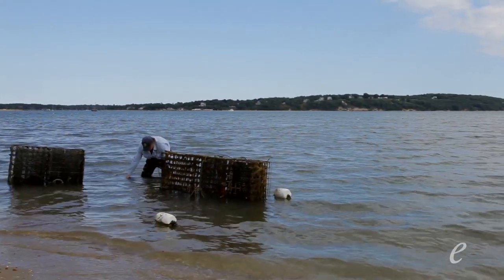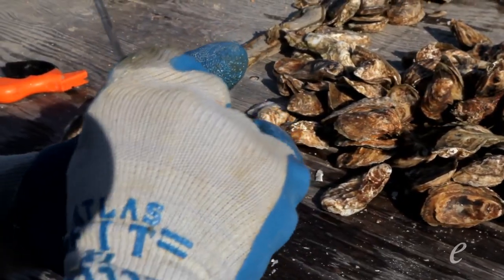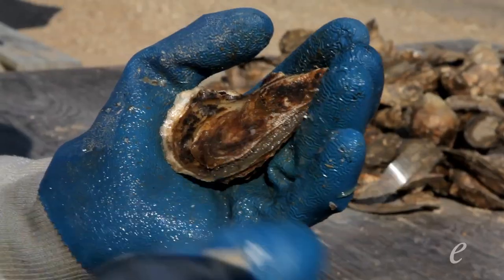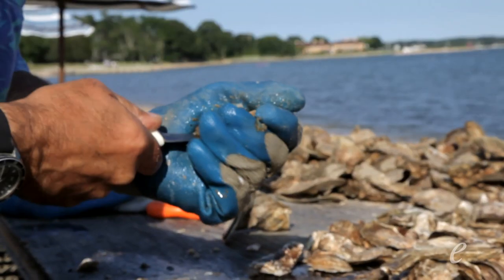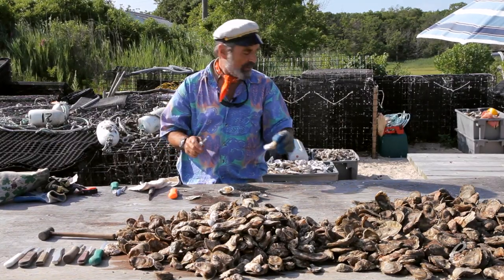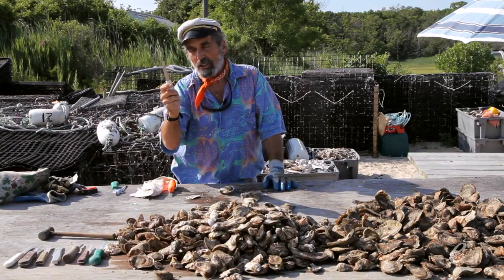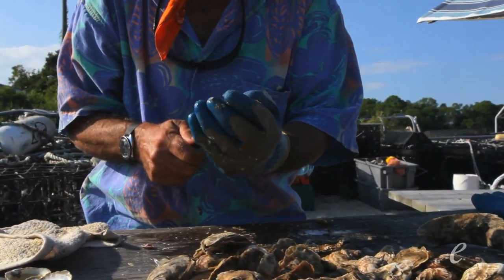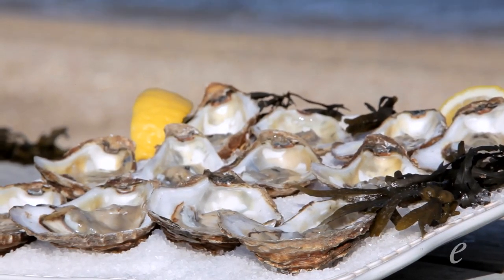Oyster Shucking with Capt. Dave Berson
Old salt Dave Berson show us his oyster opening technique at Silver Sands in Greenport on the East End of Long Island.
Berson uses the French or side opening method to open them safely every time, if you're not drinking to much rum.